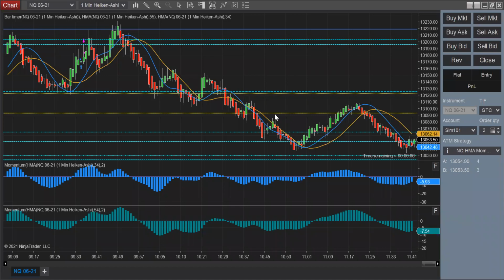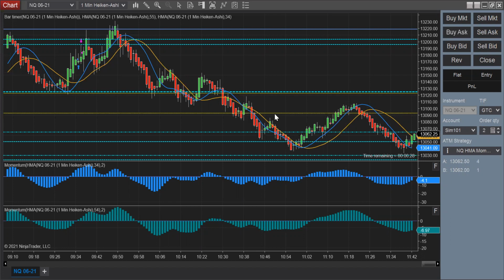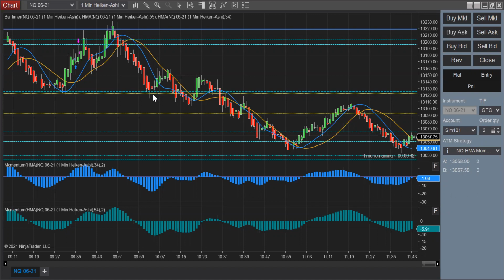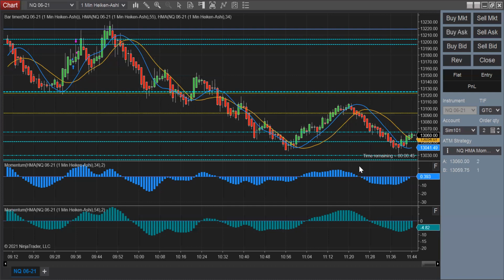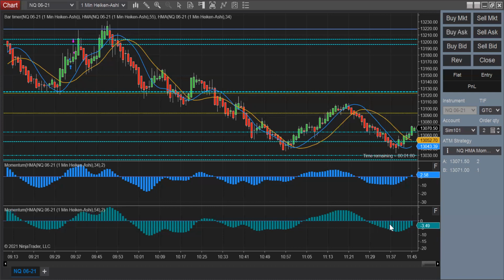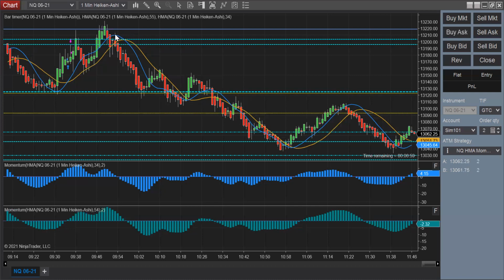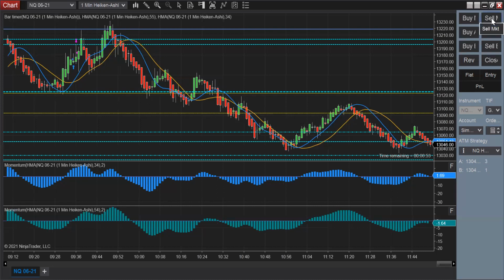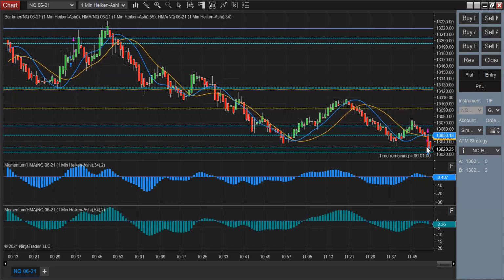Live Trade on NQ Using Moving Average and Momentum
Here is a video of trade I took on Nasdaq 100 futures (NQ) using Moving Average and Momentum. I traded 2 contracts with profit target of 10 points. Each point is worth $20 per contract.